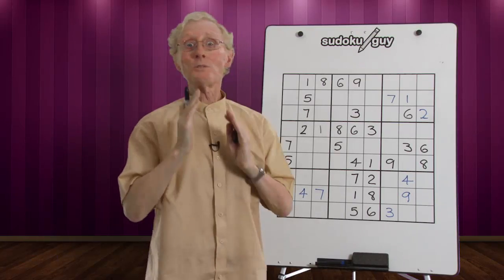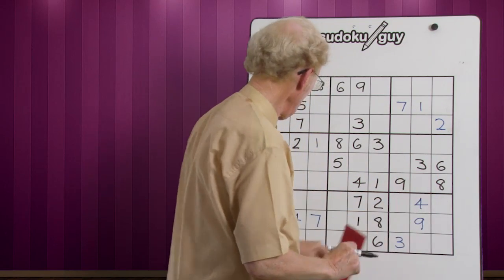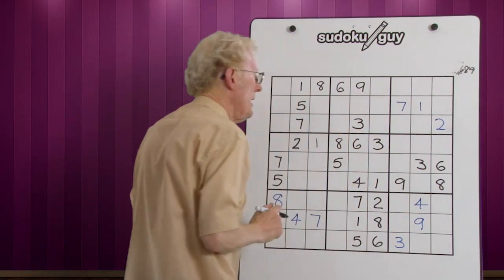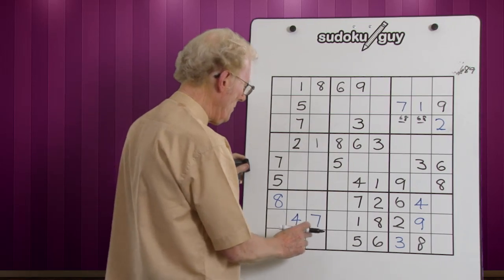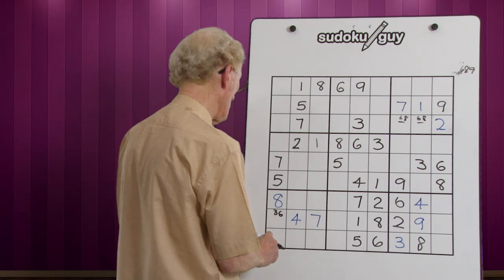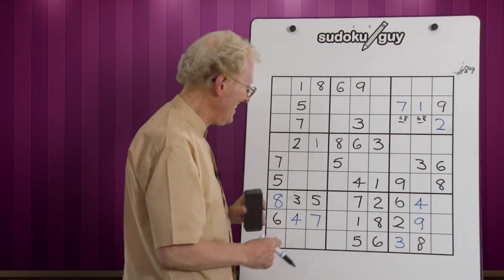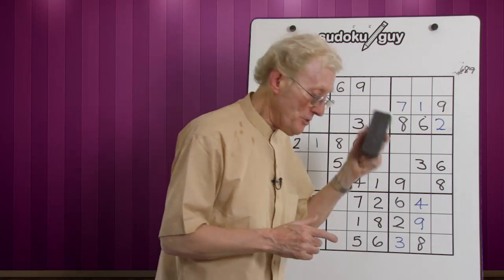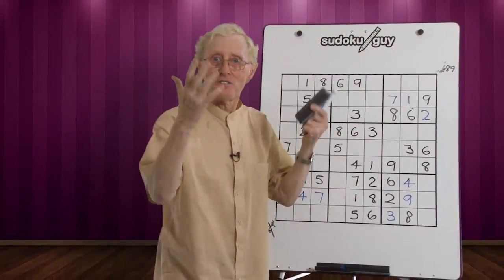Sudoku Lesson 16. The Walking stick.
Another pattern to watch for within a block.  It involves spotting 3 empty cells in a row within a block.

Do you get frustrated sometimes.  If so don't worry.  Sometimes a puzzle which is labelled as medium is hard and visa versa. Sometimes if you take a break and come back to the puzzle later you see something that you didn't see before. You may have got yourself into a thinking rut.  A break form the puzzle helps to enable you to see something you missed before.  Don't feel bad...it happens to us all.  Have a good old laugh about it!